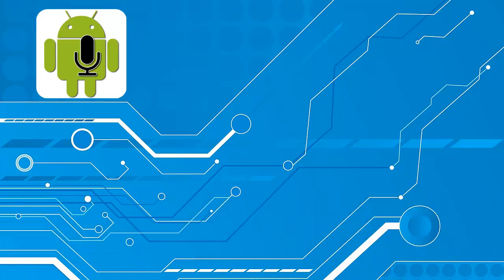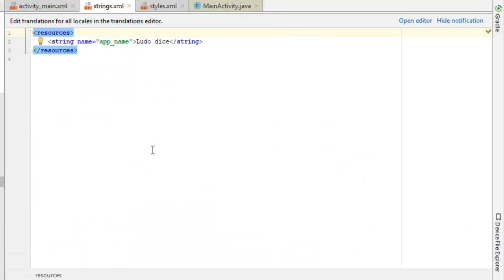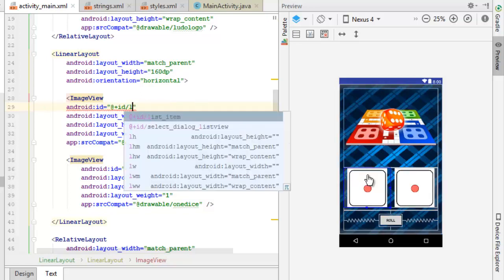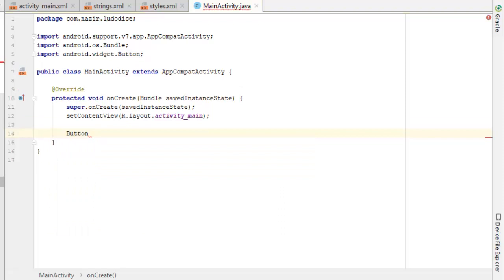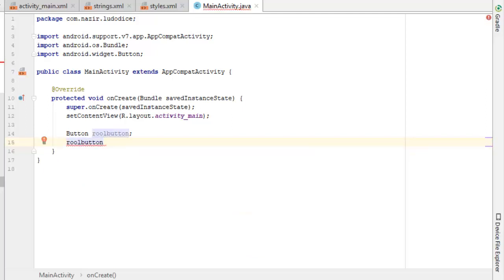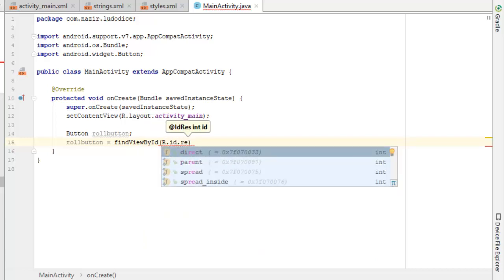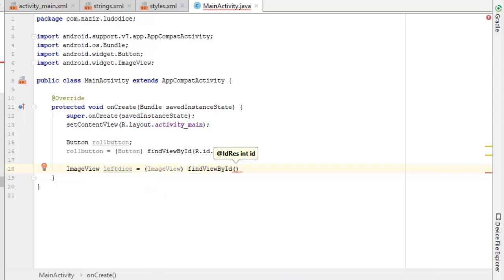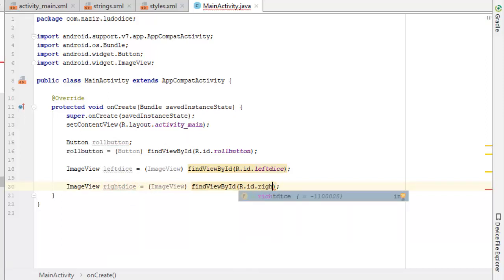android app development tutorial for beginners Part 29 ludo dice java file ep1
android app development tutorial for beginners Part 29
ludo dice java file ep1